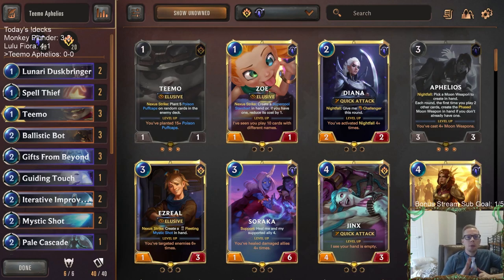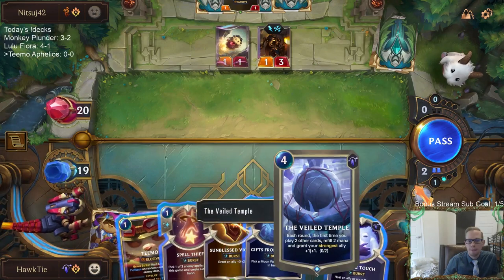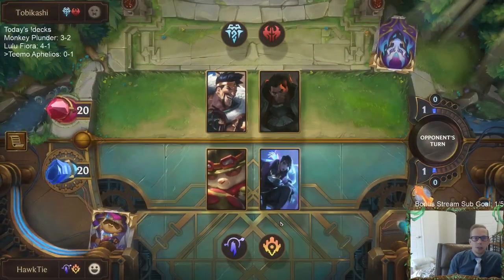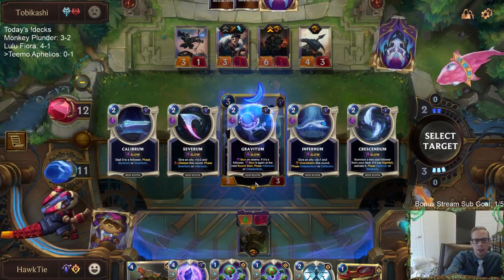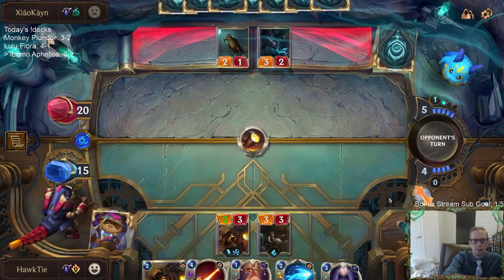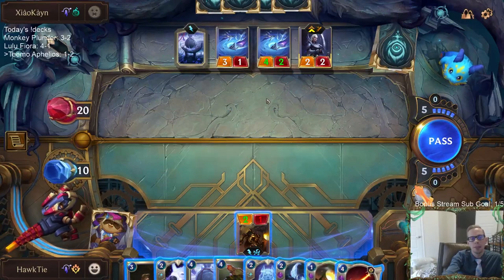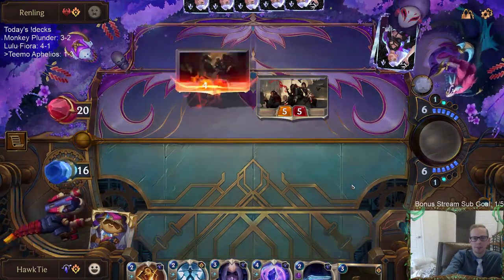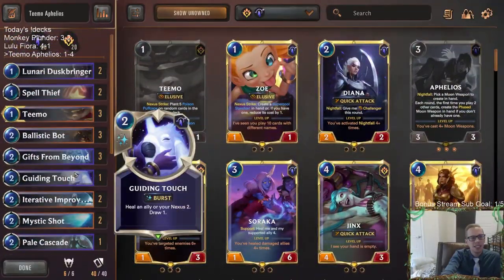Teemo Aphelios: Moon Weapons and Puffcaps | Legends of Runeterra LoR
Legends of Runeterra Ranked deck: Teemo Aphelios
Code:
CEBQGAIEBAMTUAQDAQCQWAYDBHLQDWIB3MAQGBADBEJSUSLCAEBQIDIBAECDIAQDAMESGM2VAEBAIBQ
Champions: Teemo, Aphelios
Regions: Targon, Piltover & Zaun